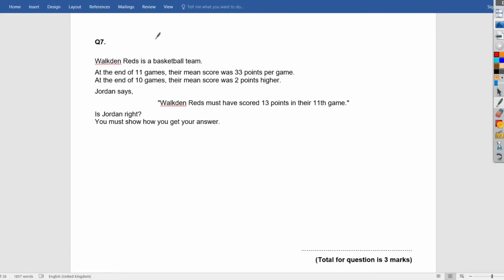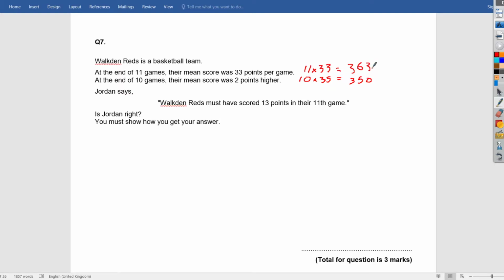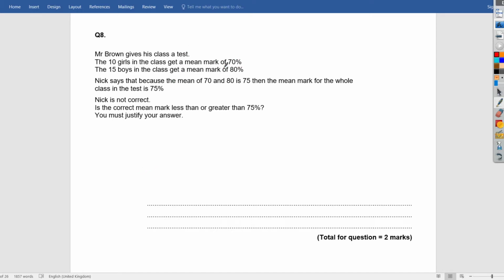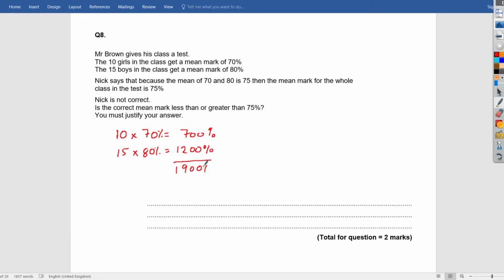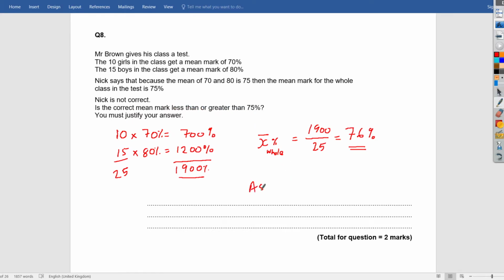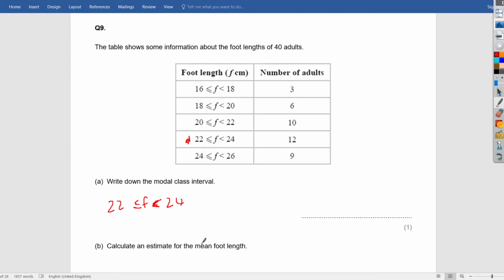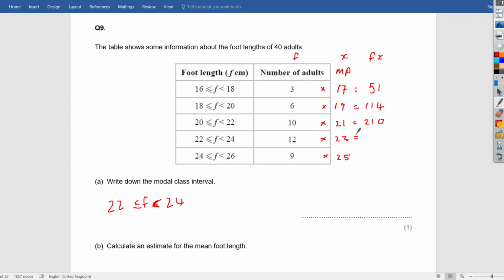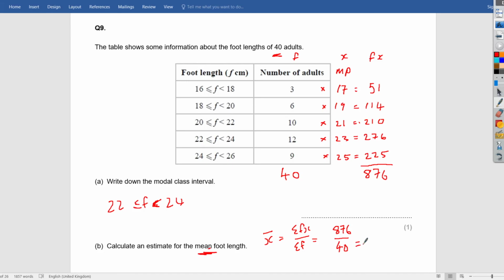GCSE Maths Higher Unit 3 Q7- 9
GCSE Maths Statistics